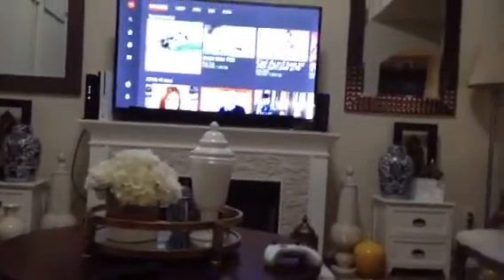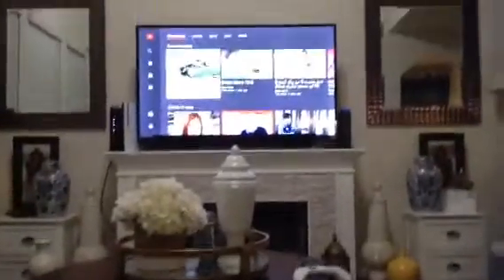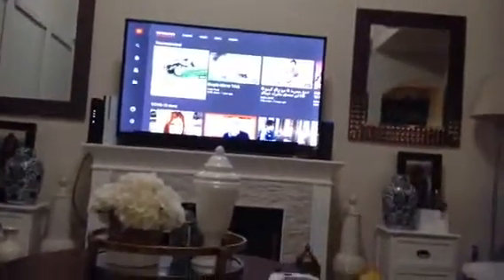How to reset YouTube on your TV — Above The Lanes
To get started, go to Settings, then scroll down until you find Reset App, then click on it. Then, click Reset App to continue. If you continue, all accounts and paired devices will be deleted. All your videos and watch history will be deleted. You will be signed out after you reset YouTube.